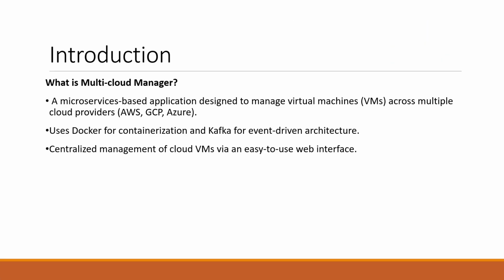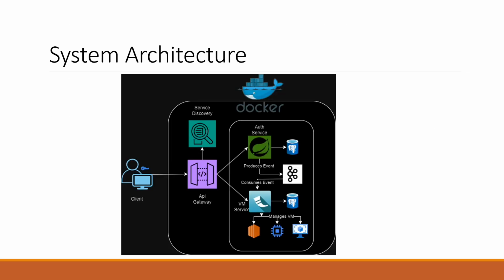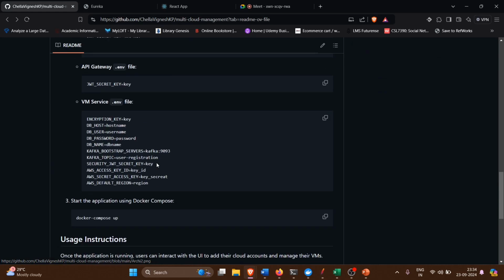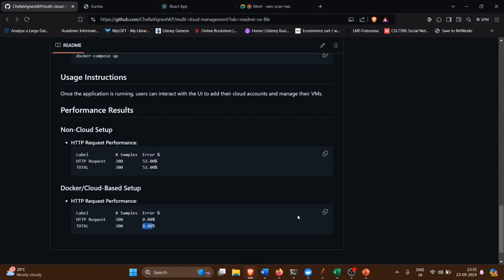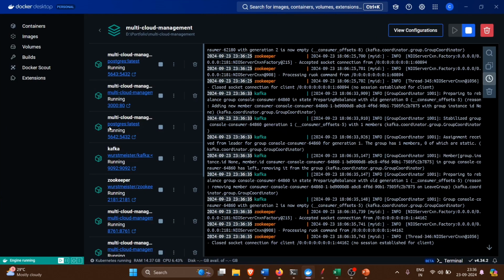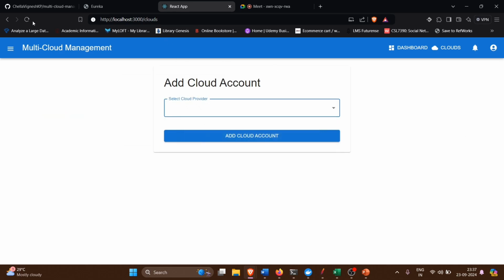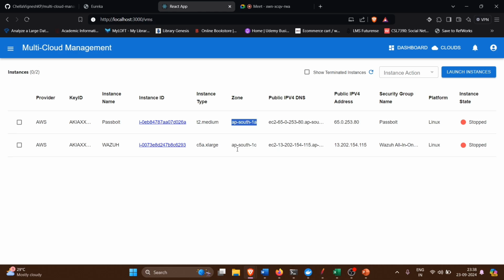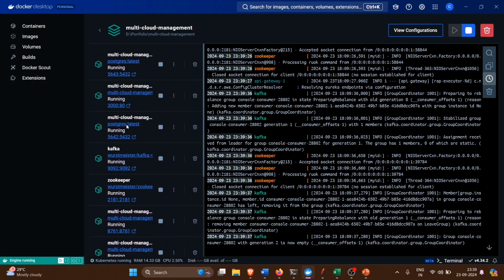VCC project - MULTI-CLOUD MANAGER